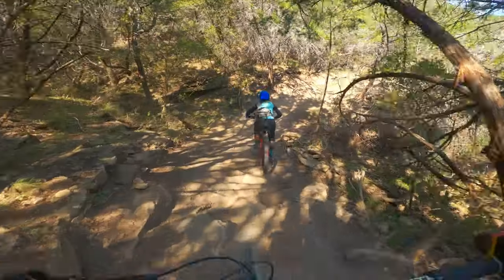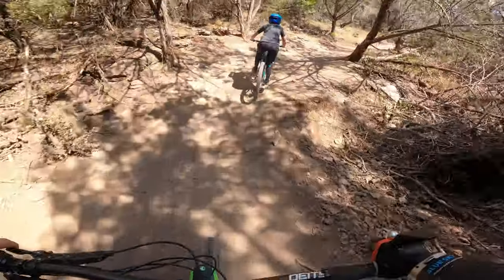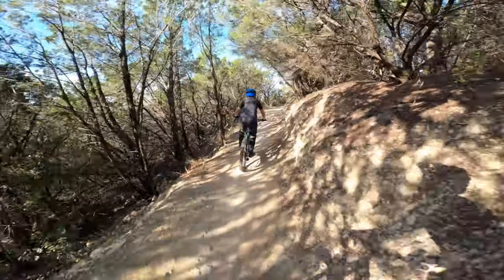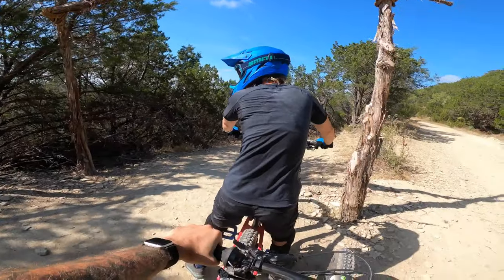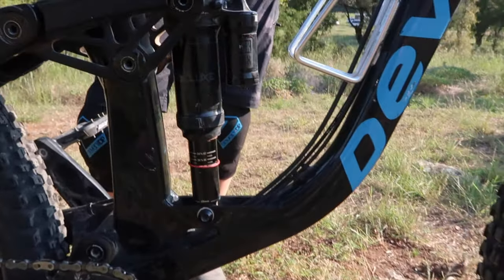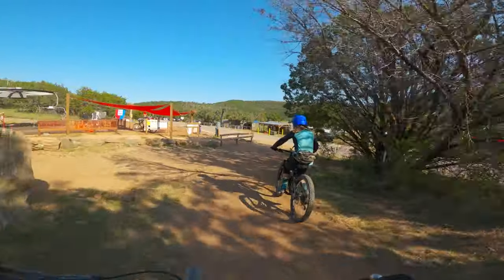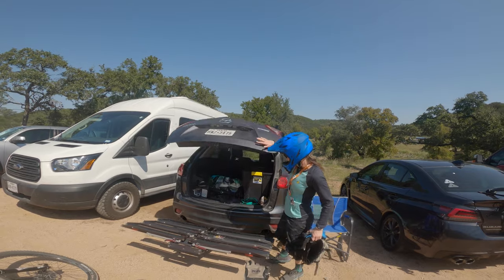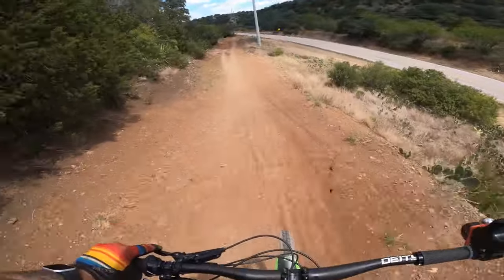Are bike park rentals a scam?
I can't rent bikes because of my stupid arm, but I can make my girlfriend try all the rentals! 😎😂

We headed to Spider Mountain to try out all 3 of the bikes they have available to find out if it's worth it to try out a squishier bike when your own bike has shorter travel.

Spoiler: Yep!

0:00 - Intro
0:33 - Why Rent?
1:03 - Yeti SB 4.5
1:54 - Who's Renting
2:45 - Rocky Mtn Altitude
4:25 - Small Devinci Spartan
5:11 - Big Box Bikes
6:10 - Alloy Devinci Spartan
7:07 - Large Carbon Spartan
10:40 - The Verdict
11:05 - Byeeeee

GET OUT AND GET SHREDDY! Even if you're not into mountain biking, spend time outside and try something you haven't done before. Get out of your comfort zone and enjoy a new experience, preferably on a bike! If I can do it, so can you.